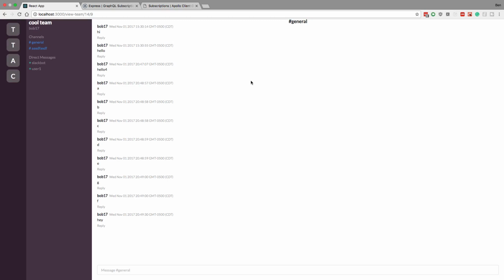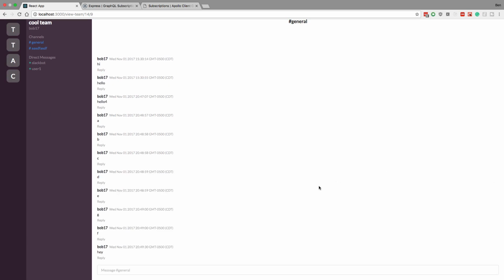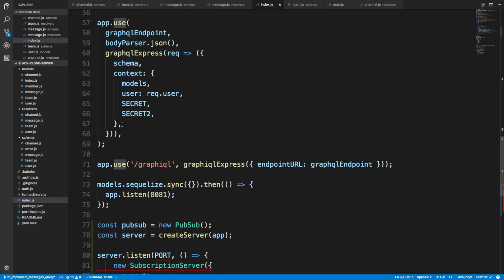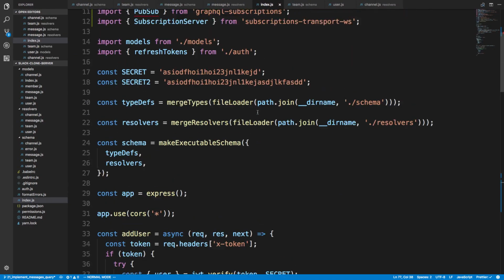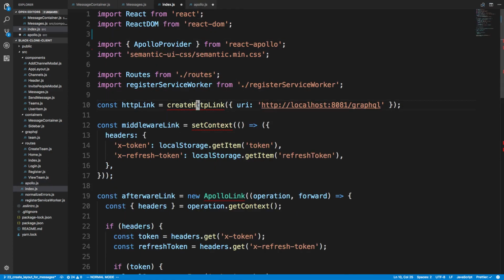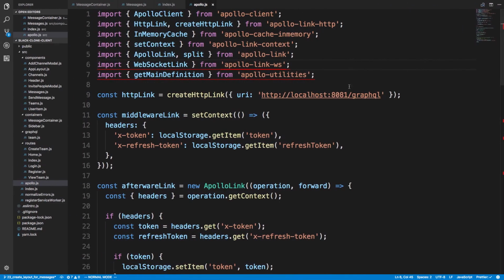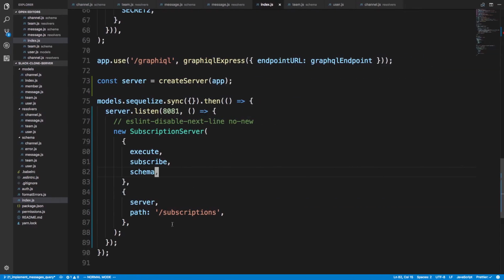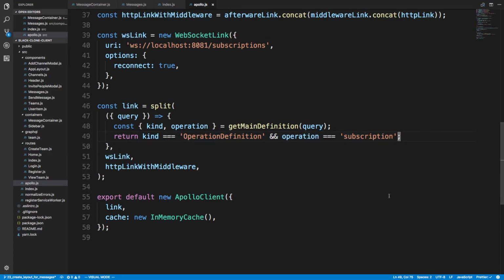GraphQL Subscriptions Setup in React and Express.js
Learn how to setup GraphQL subscriptions in React and Express.js